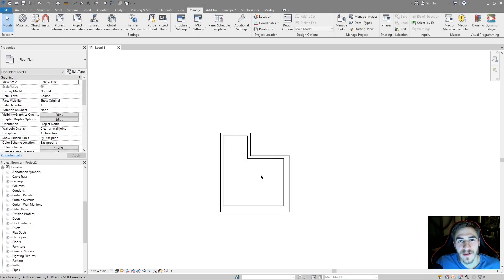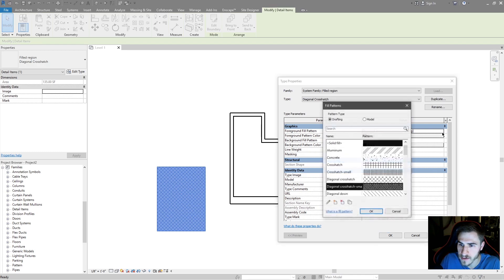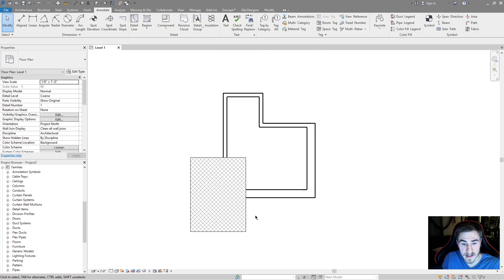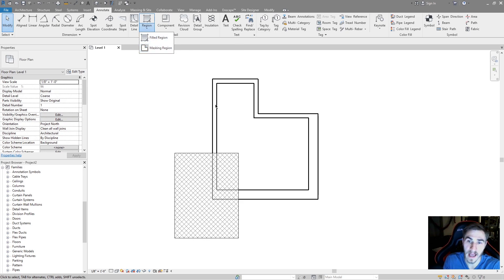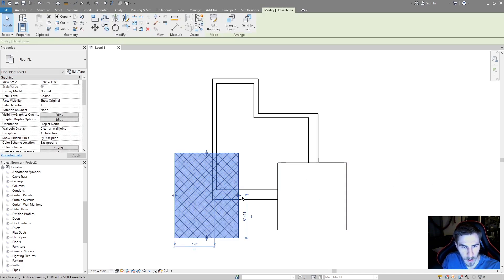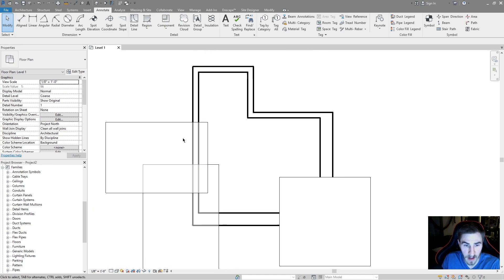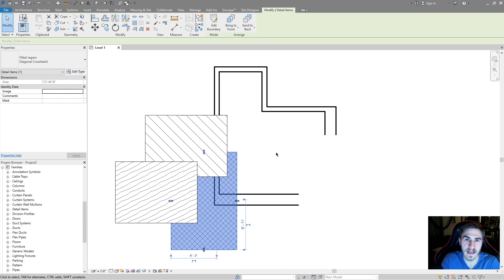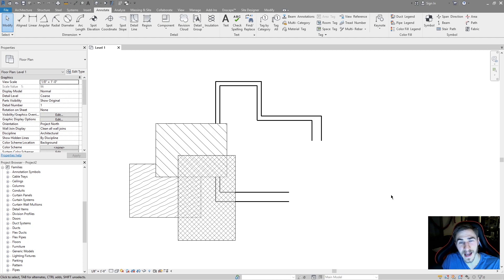How to use Regions | Revit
In this video, you will learn how to use Regions in Revit. This includes filled regions and masking regions. All regions are 2D elements are only usable in 2D views. They are used primarily to change the look or override parts of a view to achieve the desired result using hatch patterns. Hatch patterns are what is used to create the filled region. You can use both foreground and background regions like anything else in Revit to get the right look. Be sure to rename the filled region type to reflect the region itself. Masking regions are essentially solid white opaque filled regions. Use them to mask out or remove things with white. For both regions, you can change the borderline type for the right look as well. Finally, filled regions can be masked in the type properties so you cannot see through the hatch pattern (formerly opaque) and unmasked to see through the hatch pattern (formerly transparent).